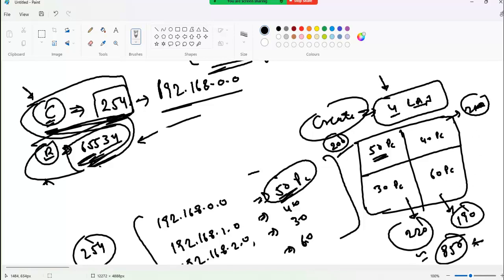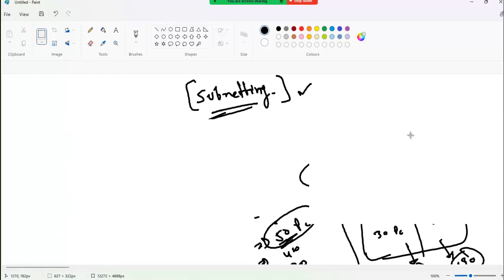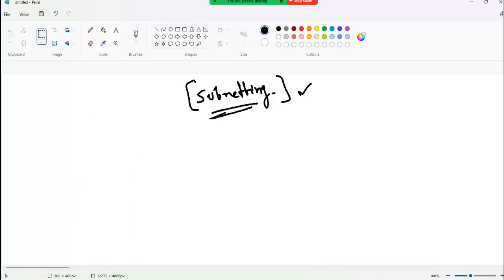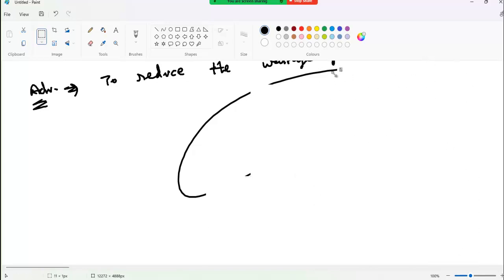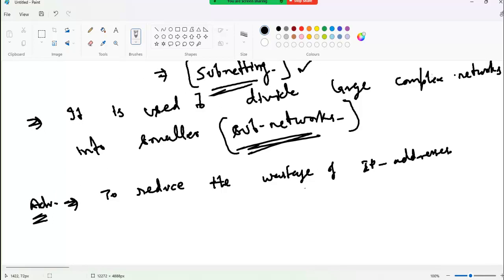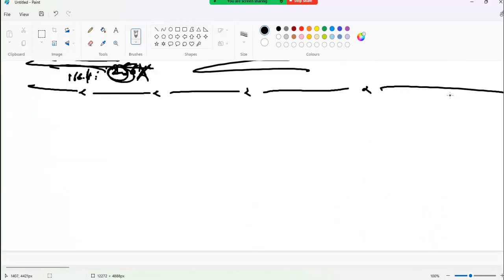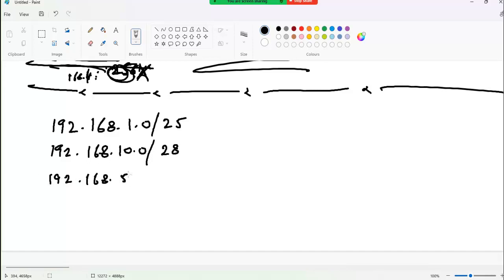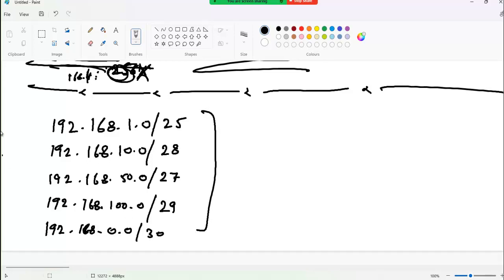CCNA 200-301 [English] | DAY 14 | Subnetting: FLSM (Key Insights & Techniques)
In this video, I have discussed subnetting, its type, uses & FLSM in detail with examples.
☯ 𝗜𝗻𝘀𝘁𝗮𝗹𝗹 𝗺𝘆 𝗔𝗽𝗽 𝘁𝗼 𝗴𝗲𝘁 𝗺𝘆 𝗙𝘂𝗹𝗹 𝗣𝗿𝗲𝗺𝗶𝘂𝗺 𝗰𝗼𝘂𝗿𝘀𝗲𝘀
    (Use org code:AGAFK)

☯ 𝙁5 𝙇𝙤𝙖𝙙 𝘽𝙖𝙡𝙖𝙣𝙘𝙚𝙧:                                     Coming Soon

☯ 𝙈𝙮 𝙇𝙖𝙥𝙩𝙤𝙥
☯ 𝙈𝙮 𝙀𝙭𝙩𝙚𝙧𝙣𝙖𝙡 𝙃𝘿𝘿
☯ 𝙈𝙮 𝙋𝙚𝙣 𝘿𝙧𝙞𝙫𝙚
☯ 𝙈𝙮 𝙞𝙋𝙖𝙙
☯ 𝙈𝙮 𝙆𝙚𝙮𝙗𝙤𝙖𝙧𝙙 & 𝙈𝙤𝙪𝙨𝙚

𝐀𝐛𝐨𝐮𝐭 𝐢𝐧𝐬𝐭𝐫𝐮𝐜𝐭𝐨𝐫
I ᴀᴍ ʜᴀᴠɪɴɢ ᴍᴏʀᴇ ᴛʜᴀɴ 10 ʏᴇᴀʀ ᴏғ ᴇxᴘᴇʀɪᴇɴᴄᴇ ɪɴ IT ᴛʀᴀɪɴɪɴɢ Fɪᴇʟᴅ.
I ɢᴏᴛ ᴍᴀɴʏ ᴄᴇʀᴛɪғɪᴄᴀᴛɪᴏɴ ɪɴ ɴᴇᴛᴡᴏʀᴋɪɴɢ ʟɪᴋᴇ: CCIE Rᴏᴜᴛɪɴɢ & sᴡɪᴛᴄʜɪɴɢ ᴄᴇʀᴛɪғɪᴇᴅ, CCIE Sᴇᴄᴜʀɪᴛʏ ᴡʀɪᴛᴛᴇɴ ᴄᴇʀᴛɪғɪᴇᴅ, CCNP Rᴏᴜᴛɪɴɢ & Sᴡɪᴛᴄʜɪɴɢ Cᴇʀɪᴛɪғɪᴇᴅ,
CCNA R&S ᴄᴇʀᴛɪғɪᴇᴅ, CCNA Sᴇᴄᴜʀɪᴛʏ ᴄᴇʀᴛɪғɪᴇᴅ, AWS ᴄᴇʀᴛɪғɪᴇᴅ.